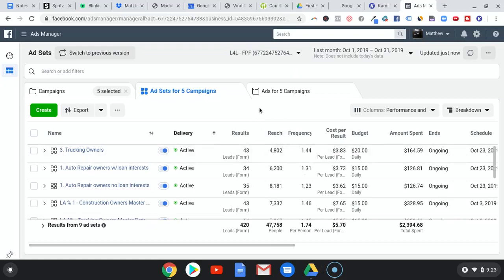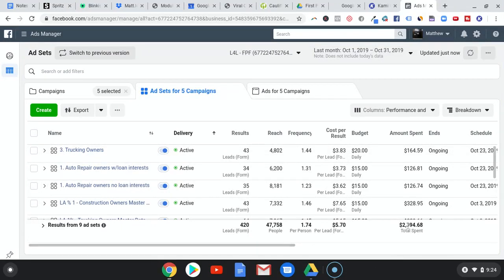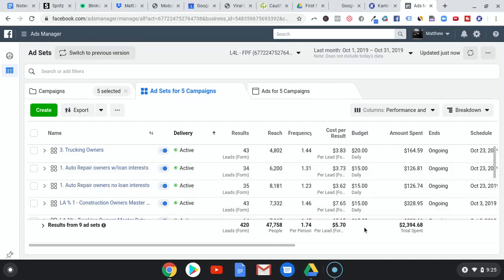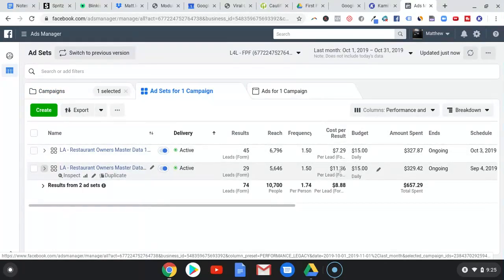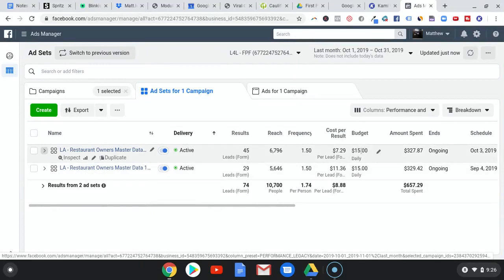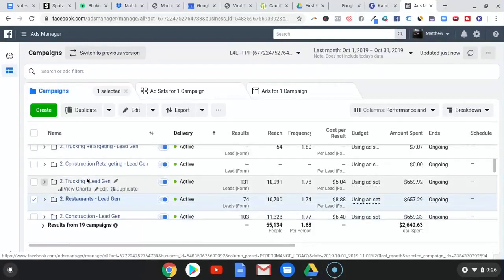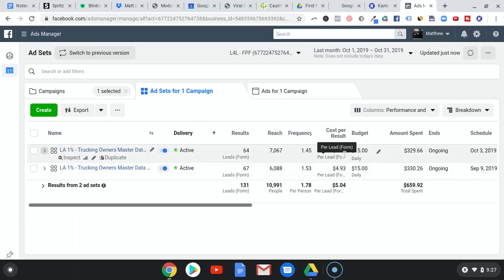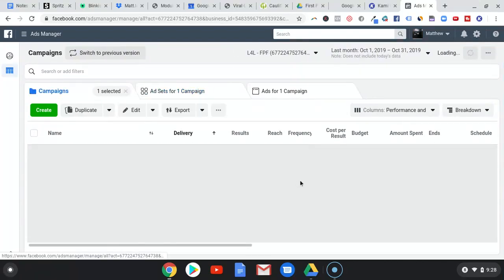How We Generated 420 Business Loan Leads Using Facebook Ads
We generated 420 business loan leads for the month of October using a powerful business loan lead generation system on Facebook.

October was an amazing month for our business loan lead generation.

We generated 420 business loan leads across 4 different industries:

1. Restaurants
2. Trucking
3. Construction
4. Auto Repair

I don't have the exact number but I know there's but quite a few applications submitted and some loans that have closed.

But here's the important thing:  the pipeline is jam packed with people who need funding or some type of business loan.

Sure, not every lead is ready or even qualified right then and there. But at some point they will be!

That's why follow up and having a variety of different services to offer people is a CRUCIAL part of this lead generation system.

You can generate all the leads in the world but if you can't help them, then what's the point?

Also, we found that many of the appointments that were generated had already received the funding they needed by the time we called them.

That means a couple of things:

1. Don't wait until the appointment time to call. Call them as soon as the lead comes in. Think of the funding appointment as just another "yes" or micro-commitment from the lead.

2. We're generating really good leads, just not getting to them fast enough. If the leads already received funding, that means they were a really good lead!

I also talk about the effect your daily budget and the number of ads you're running can have on your lead cost.

This has been a huge learning lesson for me with regards to bringing down lead costs.

So I'm excited to see where we can take this. A lot of the kinks have been worked out on the front end (bringing leads in).

The next stage is to fine tune the follow up, the services offered, and closing the loans.

Also, if you're considering the Lending Lead Gen Academy, do it soon, because based on demand, I'll likely raise the price soon.